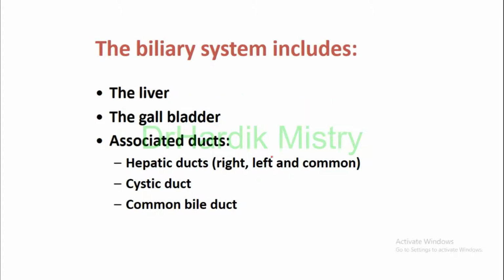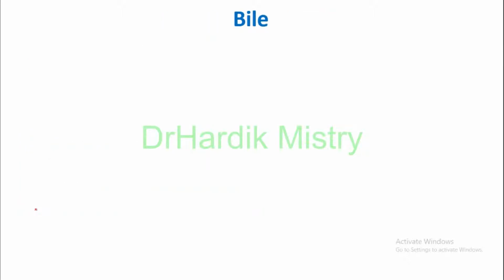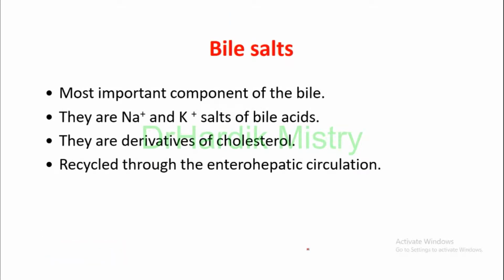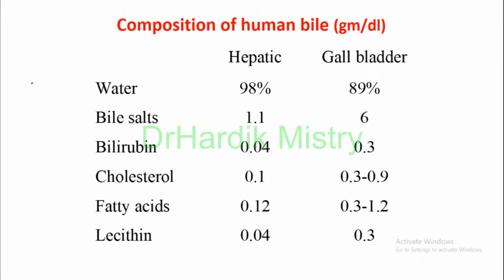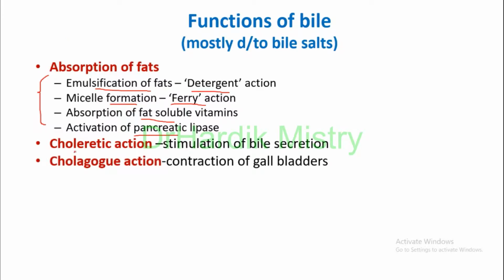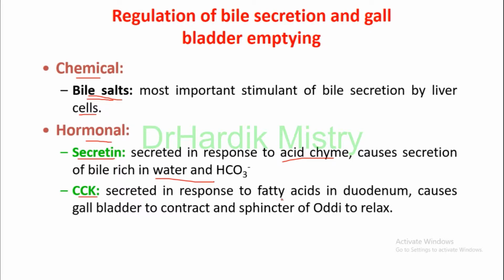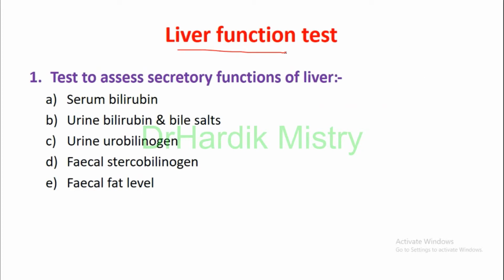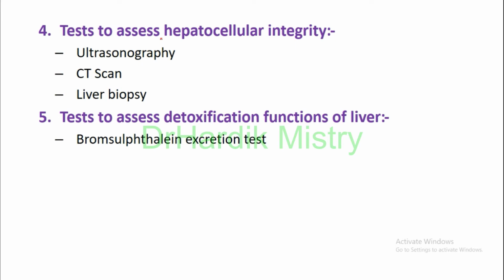09 BILIARY SYSTEM & LIVER FUNCTION TEST | LIVER PHYSIOLOGY | GIT PHYSIOLOGY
First MBBS Study & Exam Guide Course (Download Free PDF - Physiology IMP Questions, Physiology & Biochemistry Practicals Links)

📲 Download Mobile App:
Android: